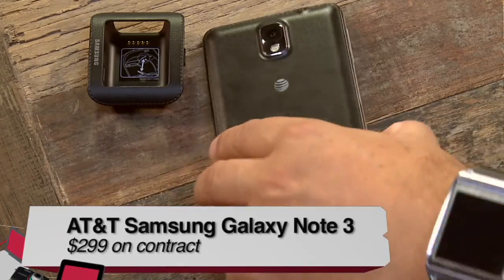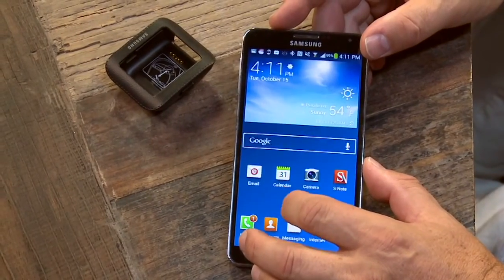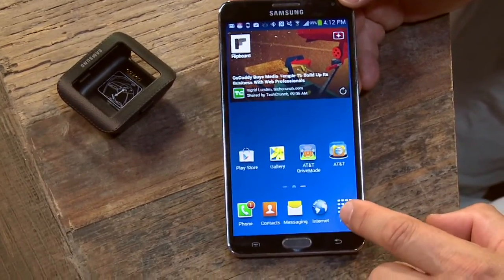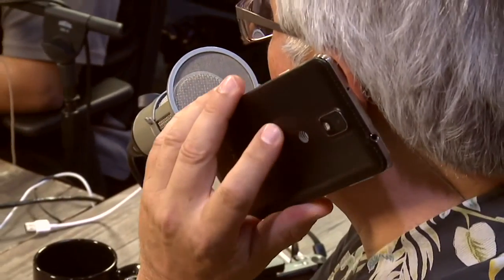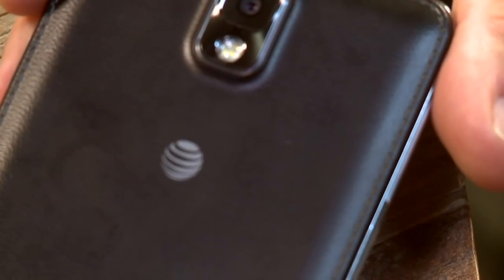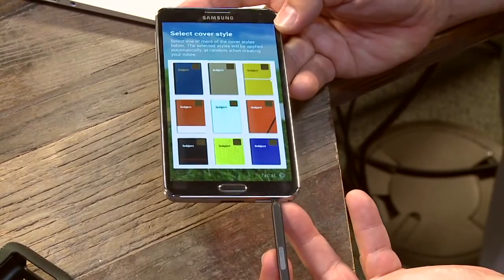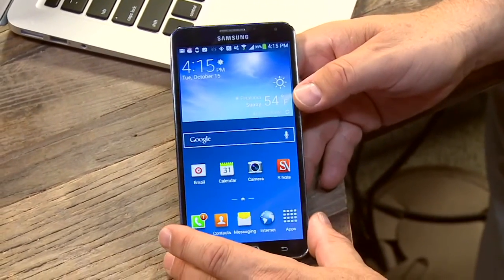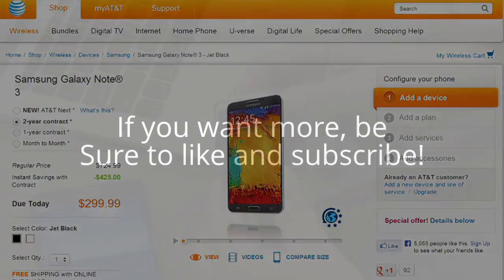Samsung Galaxy Note 3 Review!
Everning guys! I found another video for you guys! Its again from "before you buy" and its about the Samsung Galaxy Note 3! Hope you guys enjoy it :)